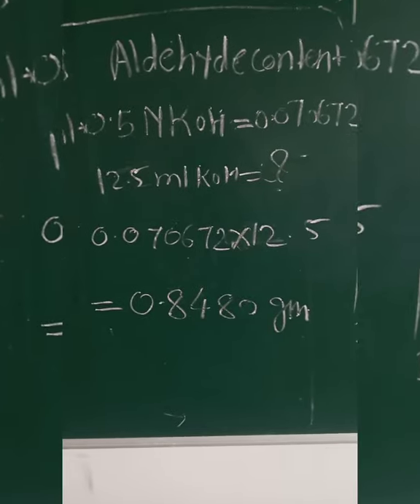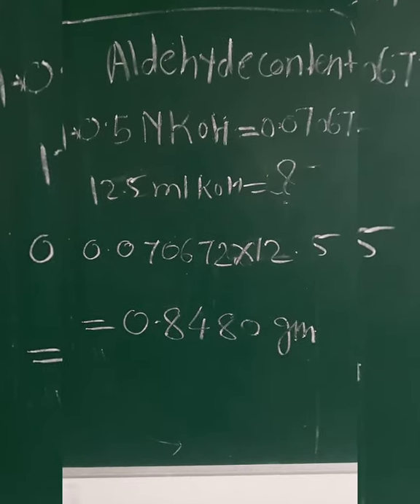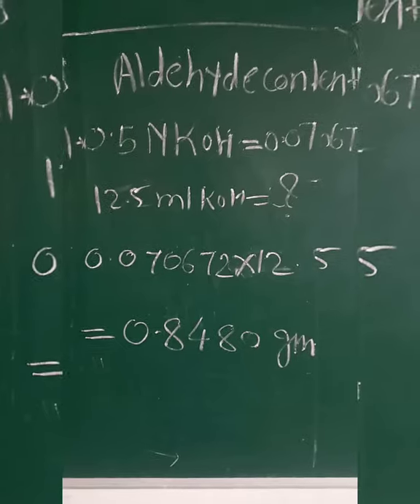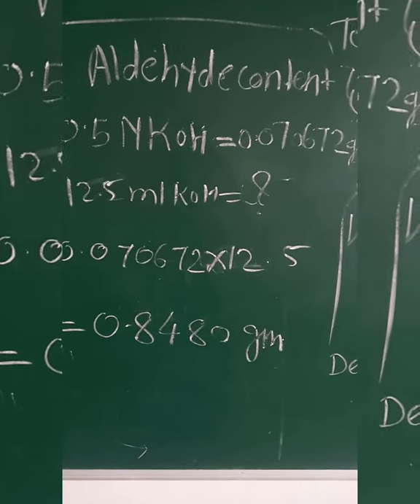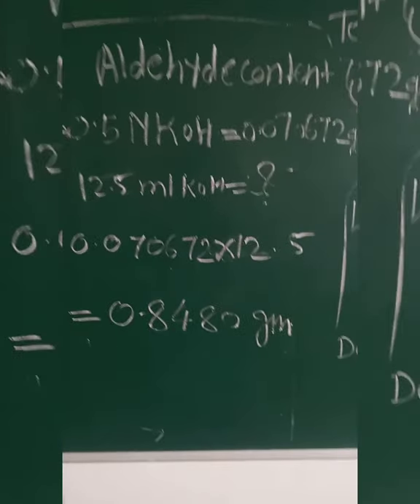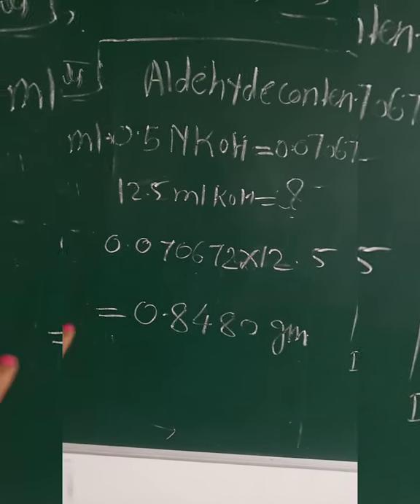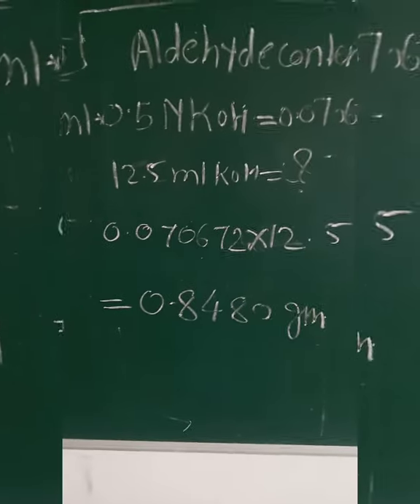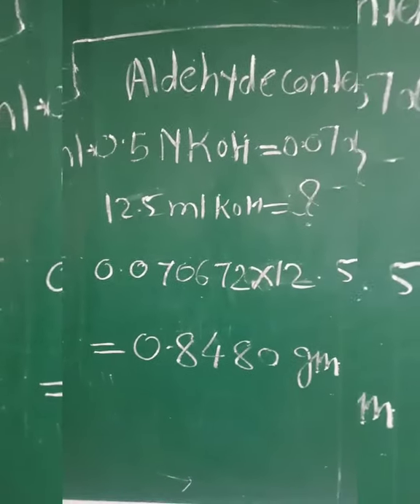Determination of Phenol content , aldehyde content and alkaloid content